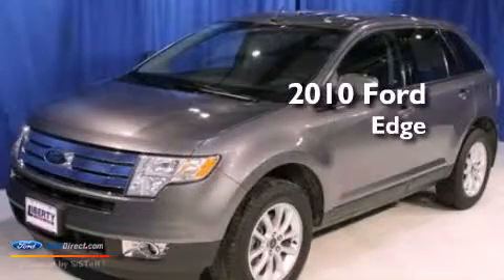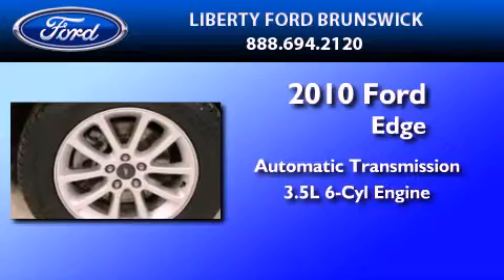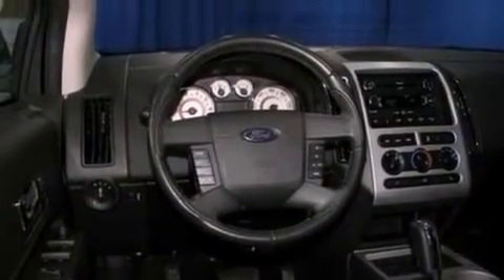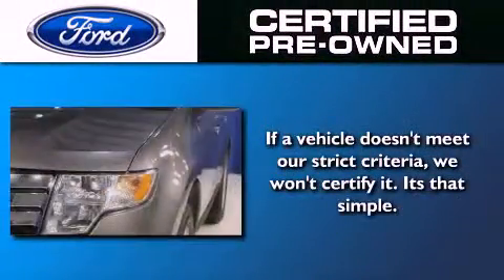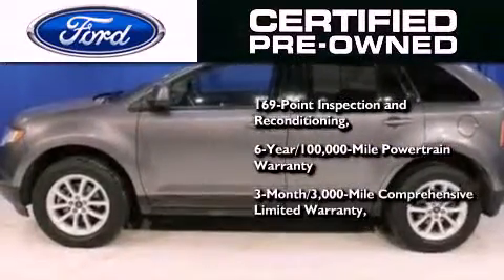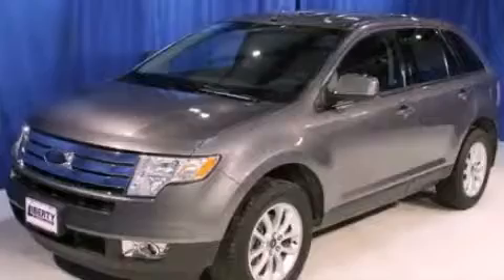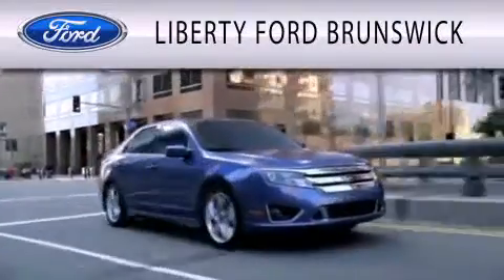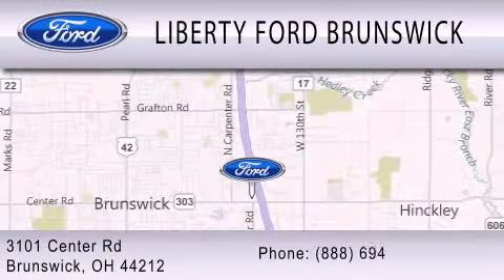Certified 2010 FORD EDGE OH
Year : 2010
 Make : FORD
 Model : EDGE
 Engine : 3.5L V6 24V MPFI DOHC
 Trans . : 6-SPEED AUTOMATIC
 Exterior : GRAY
 Miles : 36,179

 Stock : BVR3070

 3101 Center Road
  , OH 44212